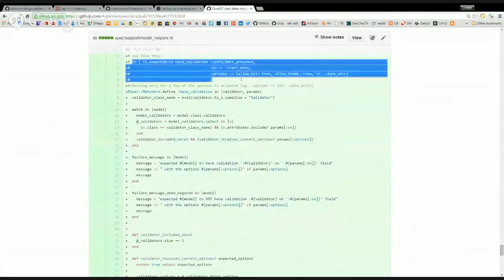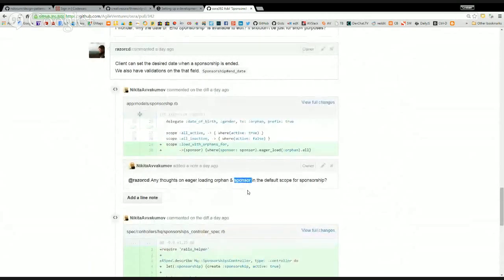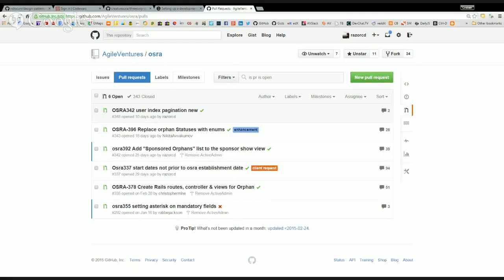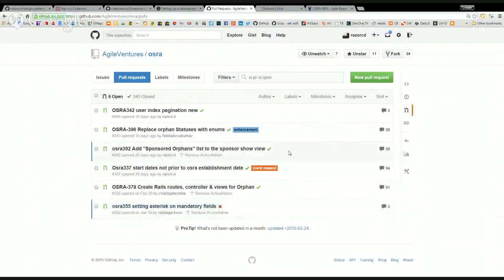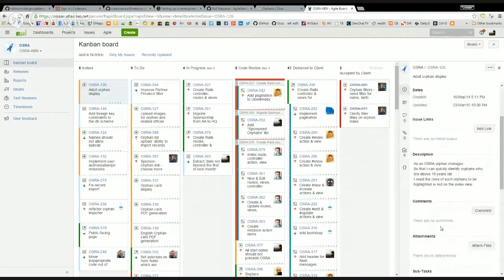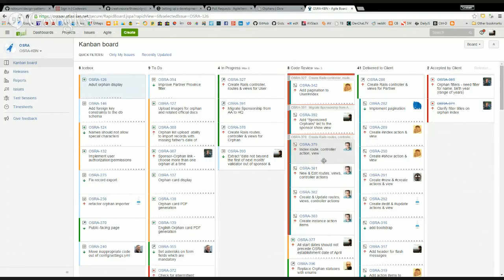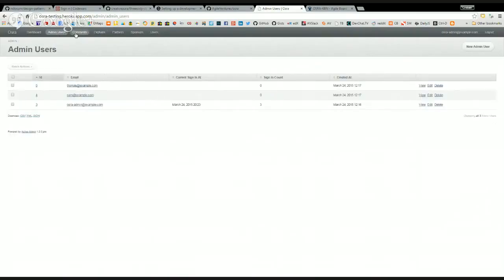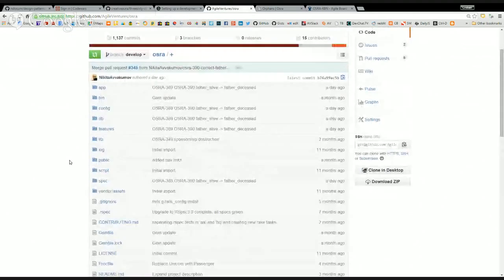OSRA Scrum - Tuesday, 24th Mar at 08:00pm (UTC)